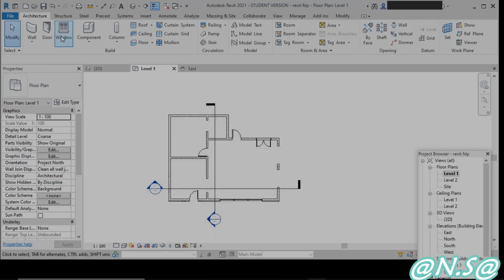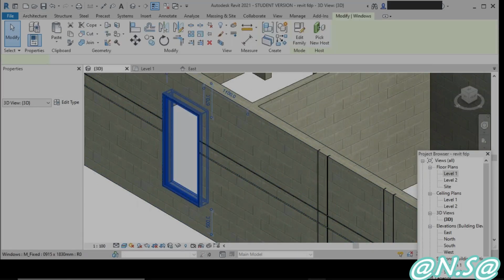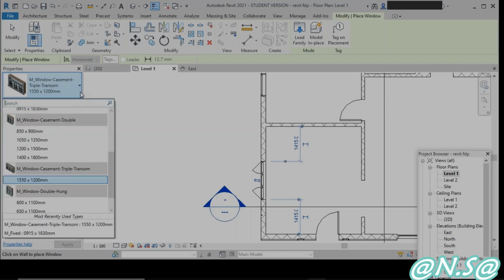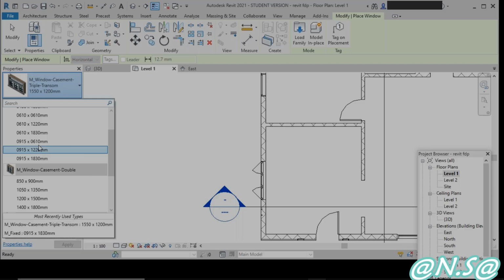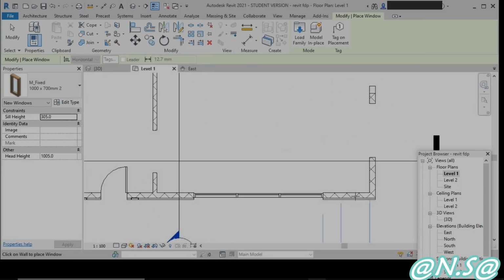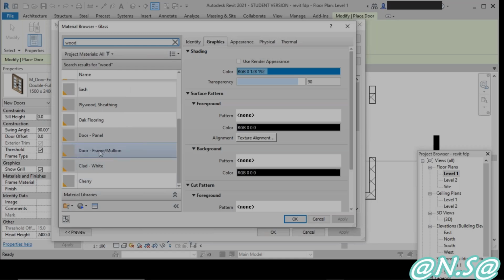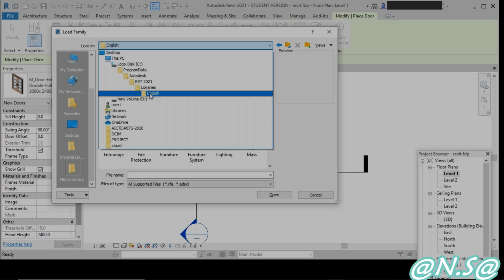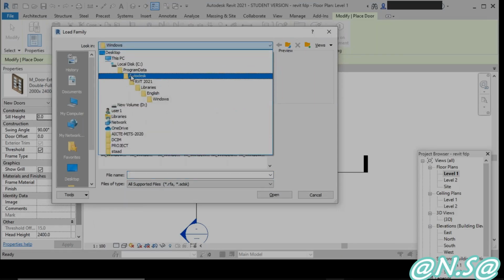Mastering Windows & Materials in Revit Architecture | Revit Tutorial | Civilians Nexus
Elevate your Revit models! In this tutorial by Civilians Nexus, we dive deep into the Windows tool and the Material Browser.

What’s inside:
✅ How to load diverse Window Families from Autodesk libraries.
✅ Understanding Window types (Fixed, Casement, Louvered).
✅ Adjusting Sill Heights and Dimensions.
✅ Applying Materials to Frames and Glass.
✅ How to use the PAINT Tool (PT) for quick color finishes on doors and windows.

Topics Covered:

🪟 Windows in Revit
Understanding windows as host-based elements
How windows are placed in walls

🧩 Types of Windows
Fixed windows
Sliding windows
Casement windows
Double-hung windows
Custom window families

📂 Loading Windows from Family Files
Go to Insert Tab → Load Family
Select windows from library
Load and use in your project

🧱 Placing Windows
Use Architecture Tab → Window Tool
Place windows on walls
Adjust position and alignment

🎨 Adding Materials to Windows
Modify materials like:
Glass
Frame
Use Edit Type / Material Browser

🖌️ Painting Windows and Doors
Use Paint Tool in Revit
Apply materials to specific surfaces
Customize appearance for realistic design